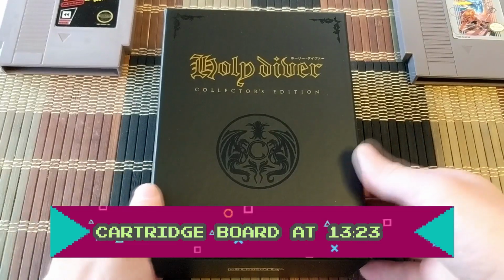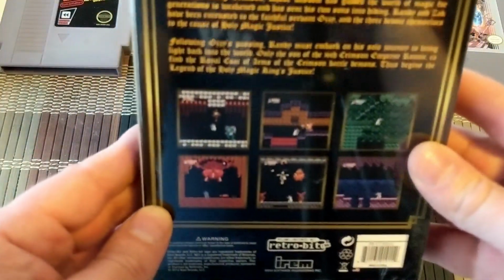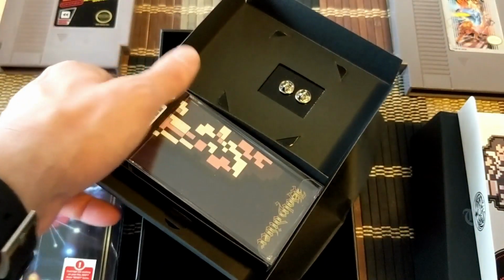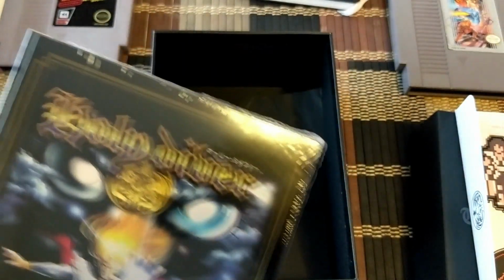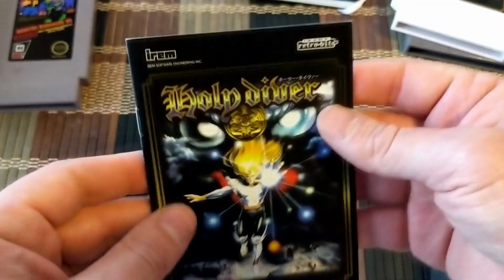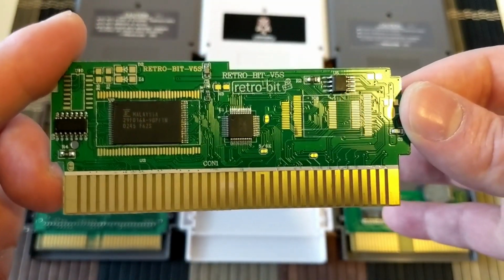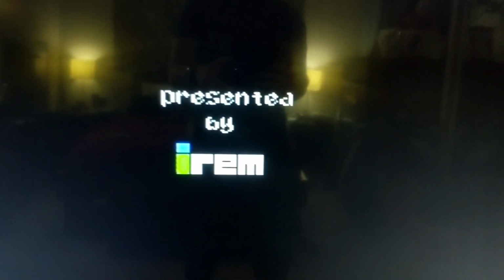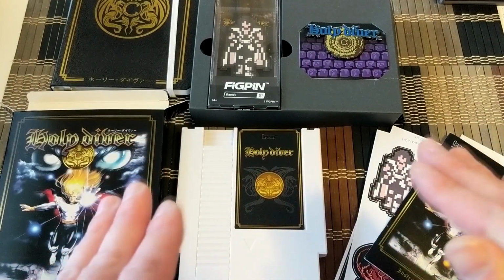Holy Diver NES Unboxing, Tear down, and Console Test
Holy Diver finally comes to the states legally in physical form for the original NES. If you're curious about the build quality, goodies, and if it actually WORKS, then this is the video for you.